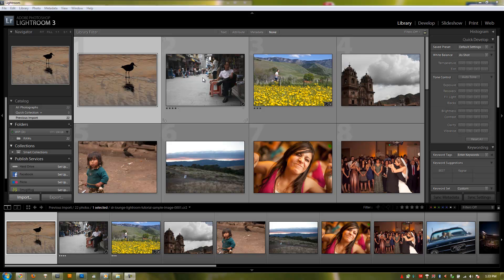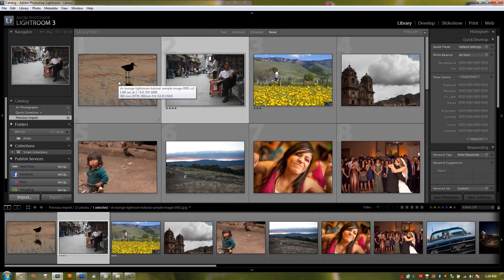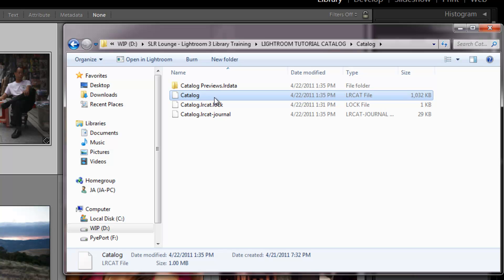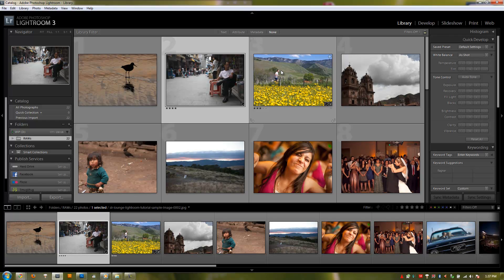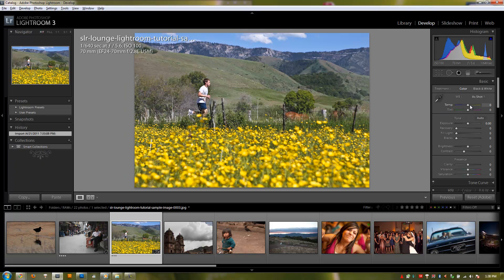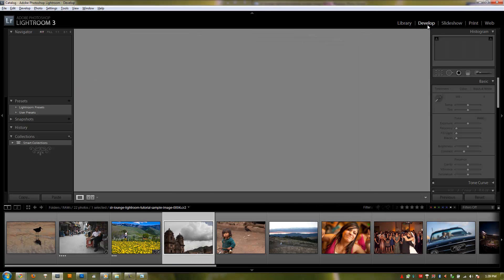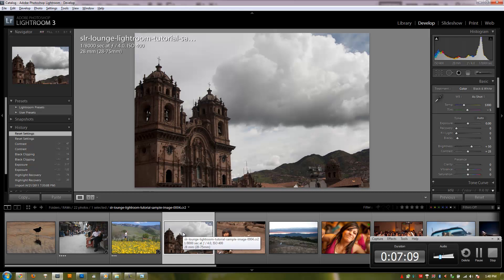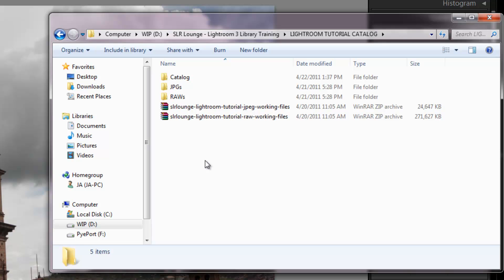Understanding the Lightroom Catalog System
The Lightroom catalog is simply a container, or even better, a database of information that applies to the images contained within. What you are actually seeing in the Lightroom catalog are not the images themselves, but rather preview renderings of those images with whatever develop settings you have applied.

Deleting a Lightroom catalog does not mean that you are deleting the images, but rather just the catalog information on ratings, keywords, develop settings, etc. Also, moving a Lightroom catalog file doesn't move the images along with it. For this reason, it is important to have a good organizational system for your Lightroom catalogs and the images therein.

From here on out in this tutorial series, we want you all to work along with us. So, you can either load up your own working files, or you can download the exact working files that we will be using. In the next video, we will start by creating our catalog, then importing and working on our images.